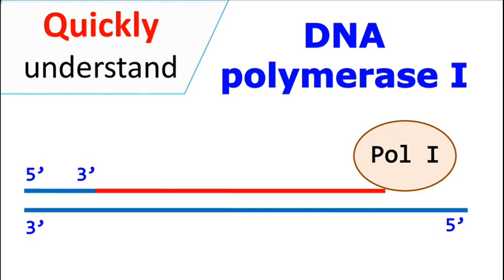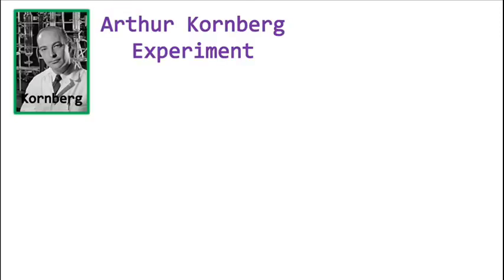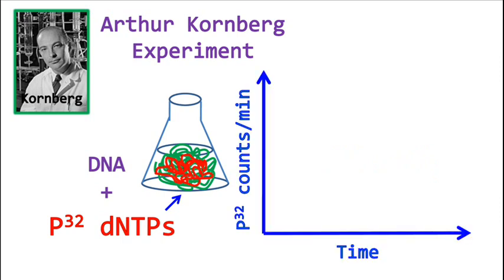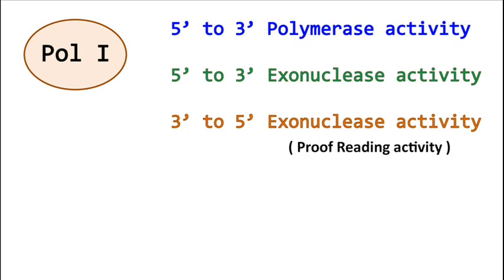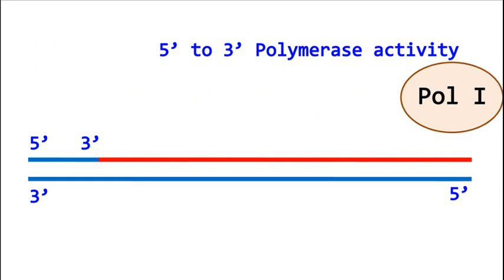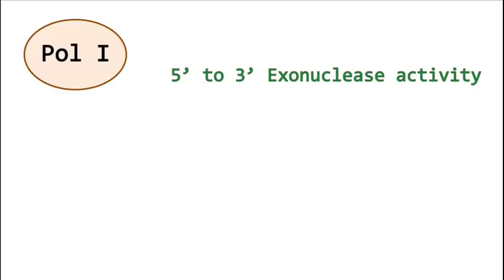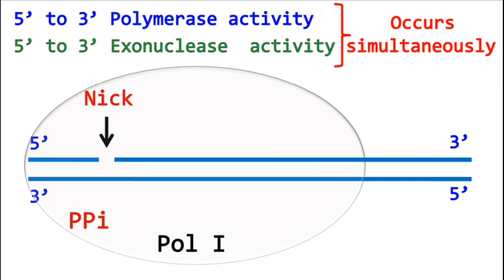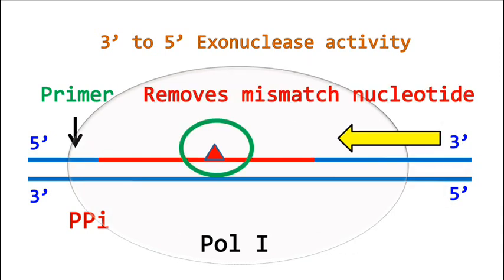DNA polymerase I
This is a short animated video on the discovery of DNA polymerase and its function.